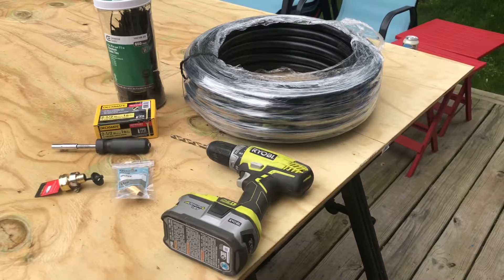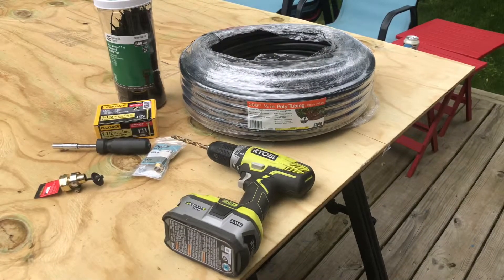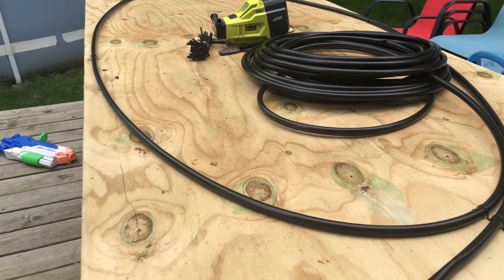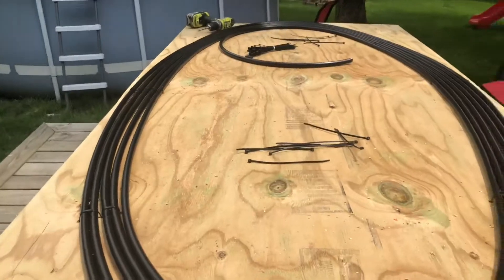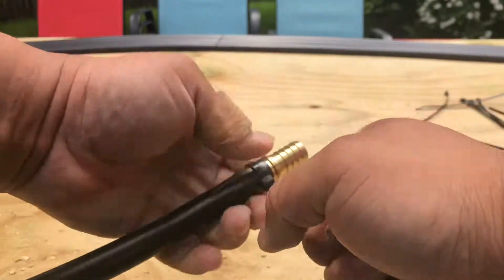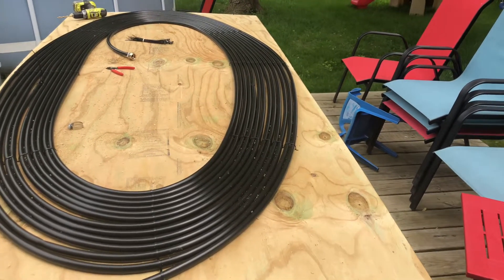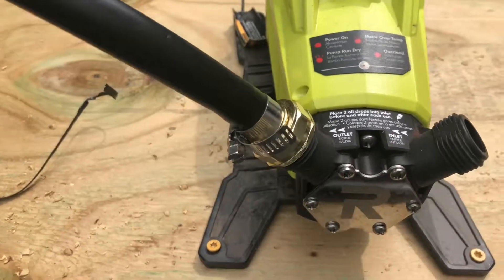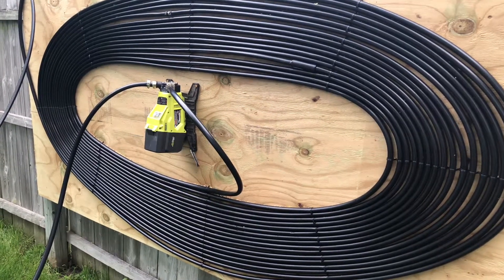Massive solar pool heater!!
Solar pool heater under $100 without pump.